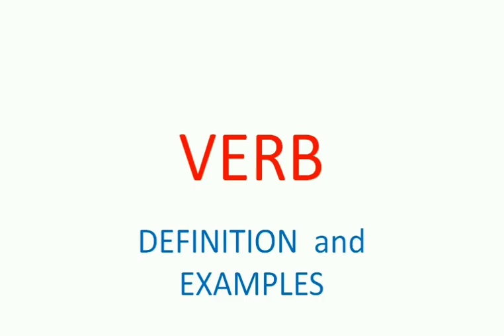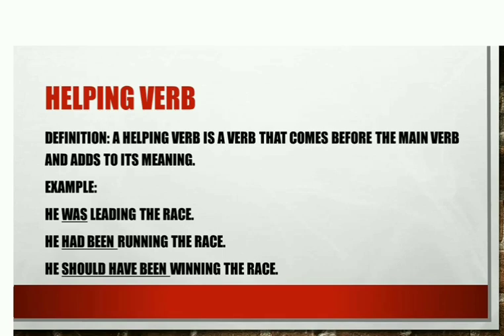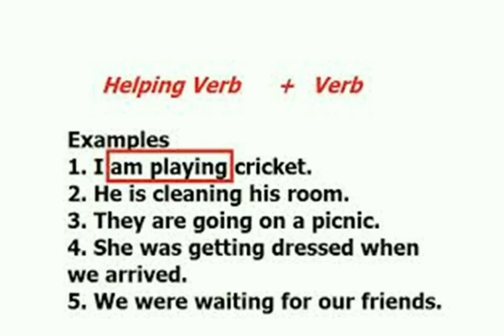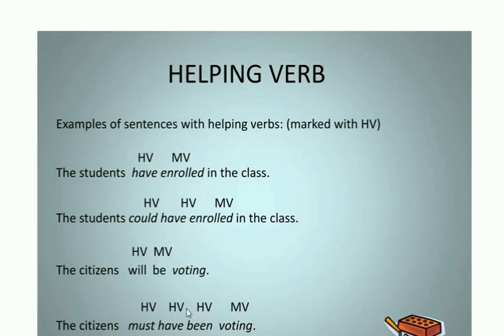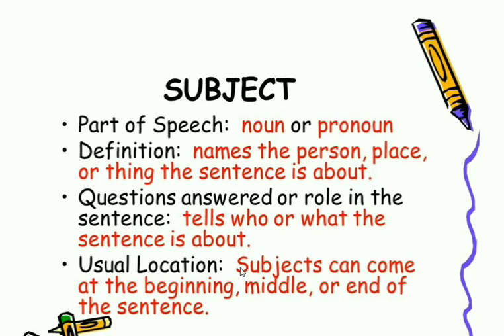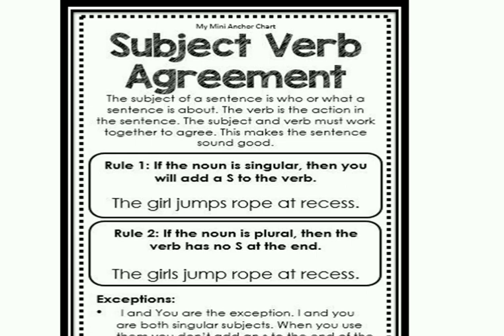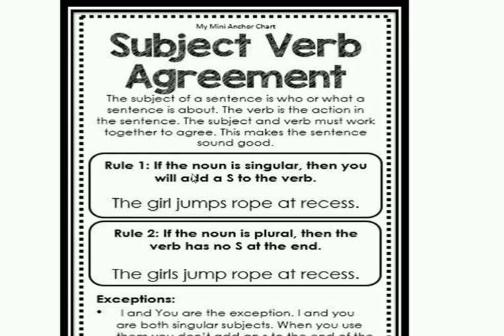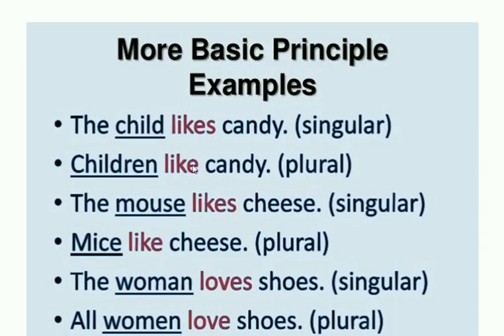Subject-verb agreement, change of tense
Class 7, textual grammar